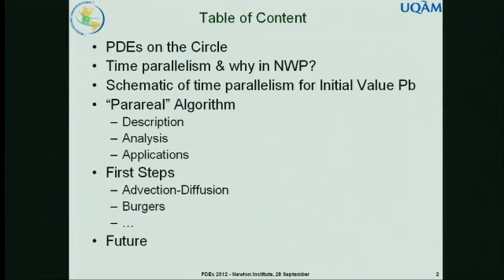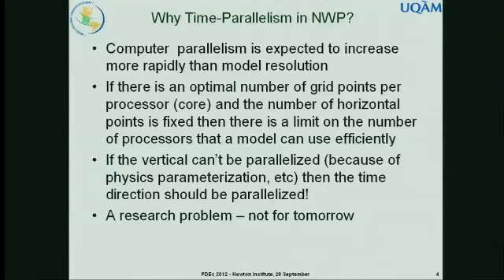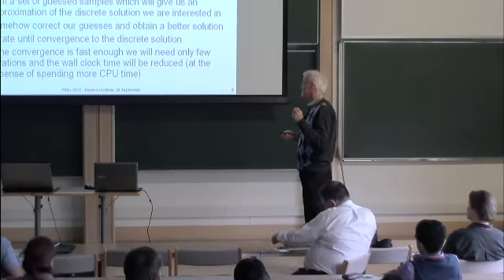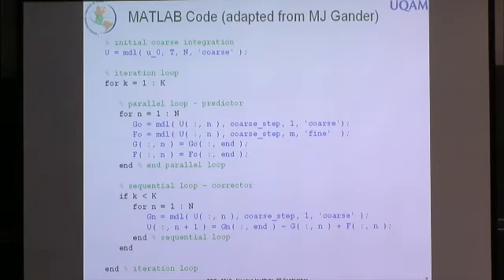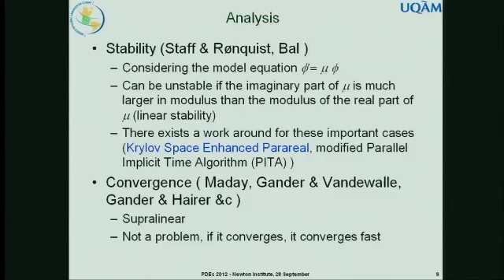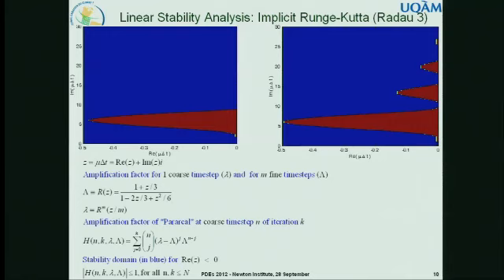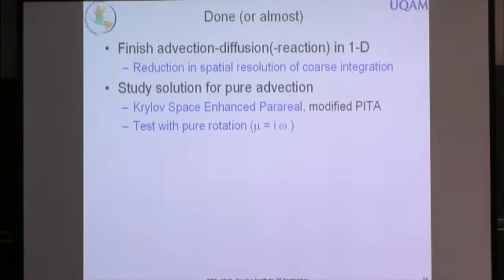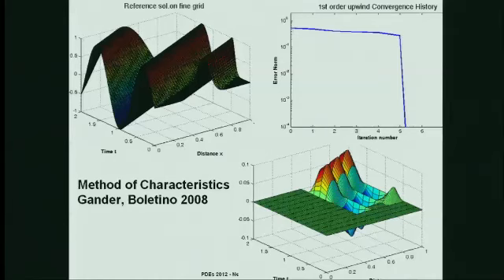Multiple Speakers | Time-parallel algorithms for weather prediction and climate simulation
Title: Time-parallel algorithms for weather prediction and climate simulation
Speakers:
Date: 28th Sep 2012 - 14:20 to 14:45